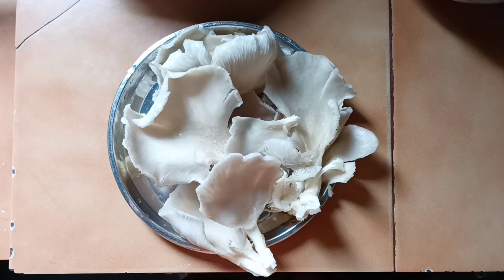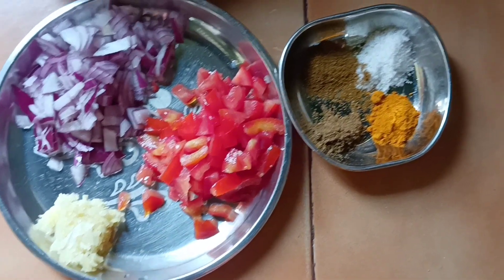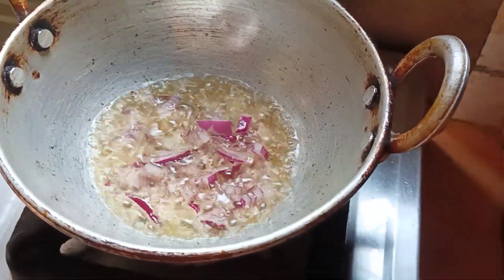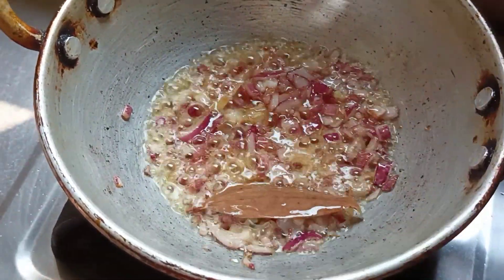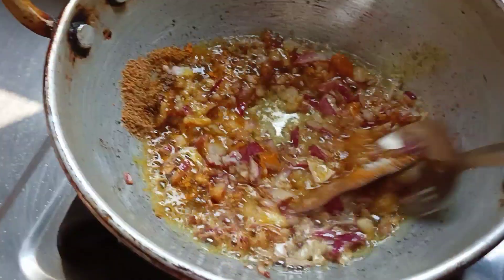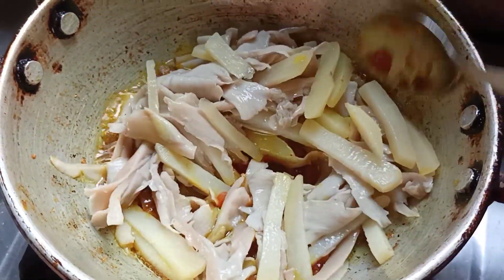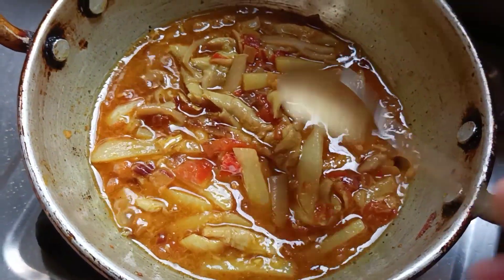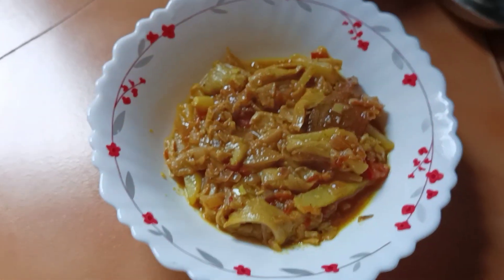oyester mushroom recipe🍄assamese